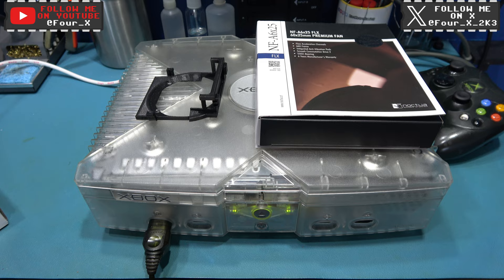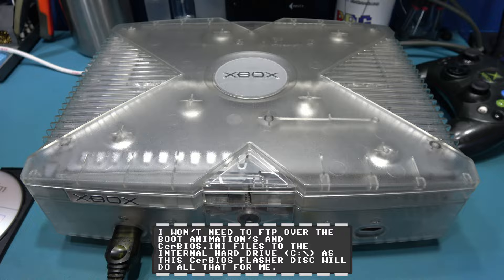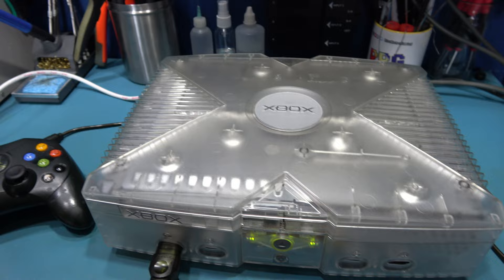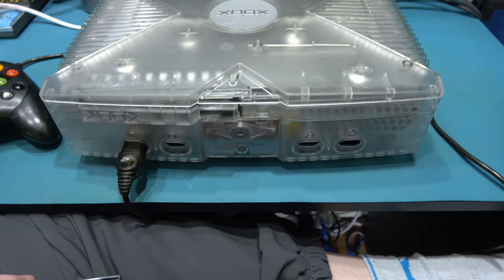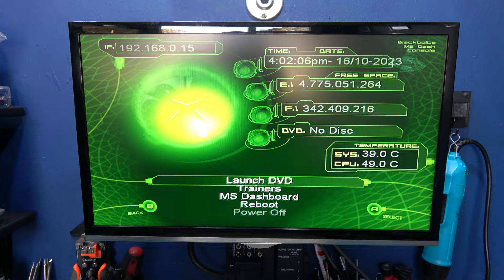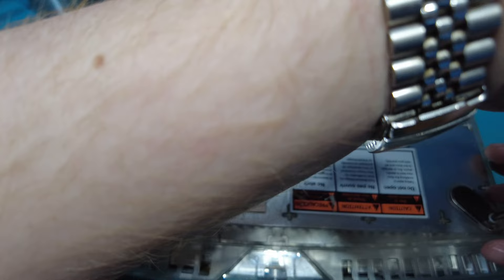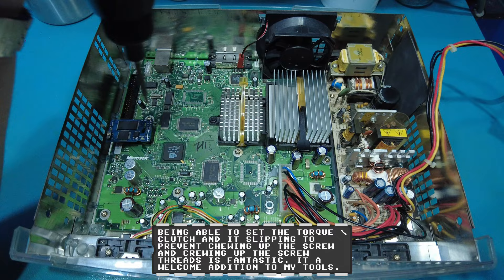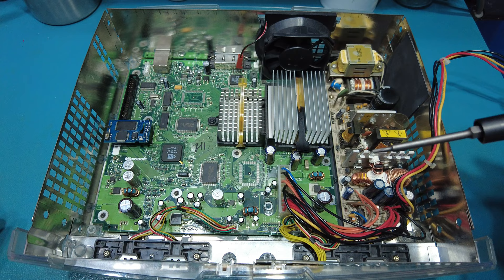Microsoft Xbox - CerBIOS Upgrade, Noctua Fan, 80 Pin IDE, StarTech SATA-to-IDE, 4TB HDD Install.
In this video I carry out some mods to my friends Xbox I repaired in a previous Video, has asked me to do some mods, I also do some he hasn't (Surprise). I Flash CerBIOS to my friends Duo X2 ModChip, I swap out the old System Fan with a better quieter Noctua Fan, And to Surprise him, I upgrade the 40 Pin IDE cable to a 80 Pin IDE Cable, I install a StarTech IDE-to-SATA Converter and finally I replace his 250GB IDE Hard Drive with a 4TB SATA Hard Drive.

0:00 - Neo Geo Boot Animation \ Introduction.
0:37 - Introduction.
2:28 - Flashing CerBIOS to the Duo X2 ModChip.
9:49 - Stripping down the Xbox.
15:54 - Installing the 12v fan header.
19:24 - Applying Arctic MX-4 Thermal paste to the GPU and CPU.
23:37 - Upgrading the System Fan to a Noctua Fan.
27:12 - Testing the New 80 Pin IDE cable.
29:01 - Partitioning, Formatting and Copying files to the New 4TB HDD.
36:00 - A quick test.
37:53 - Back together, Now with XBMC4Gamers.
40:08 - Video Wrap Up.
40:32 - Thanks for Watching.

4TB SATA 3.5" Hard Drive.

StarTech.com IDE-to-SATA Adapter Converter.

Goobay 50670 60CM IDE Cable - Ultra-DMA6 U-ATA/133 133 Mbps.

Microsoft Xbox 60mm Noctua Fan Adaptor.

Noctua NF-A6X25 FLX 12V, Premium Quiet Fan.

3-Way Straight Pin PCB Header 2.54mm (Molex KK Style)

Arctic MX-4 Thermal Compound.

KATSU Electric Assembly Line Screwdriver.

US PRO 50PC Extra Long Security BIT Set.

WERA Screwdriver Magnetisierer.

FATXplorer.